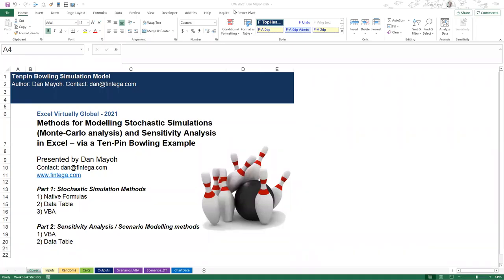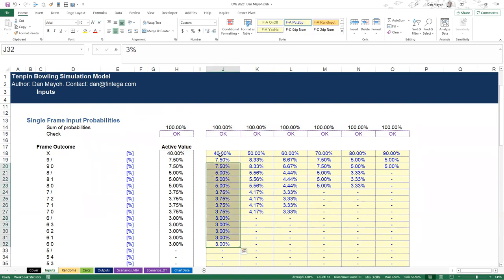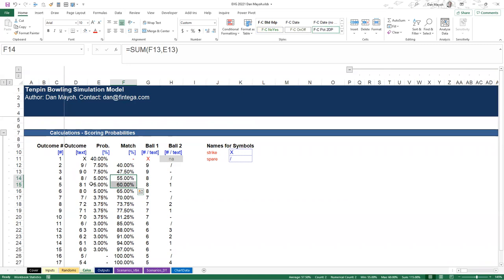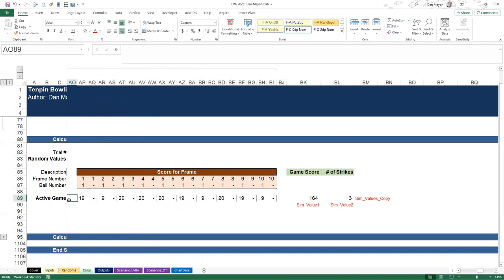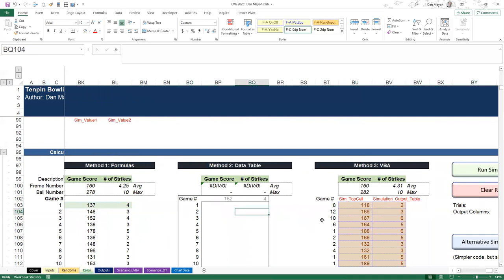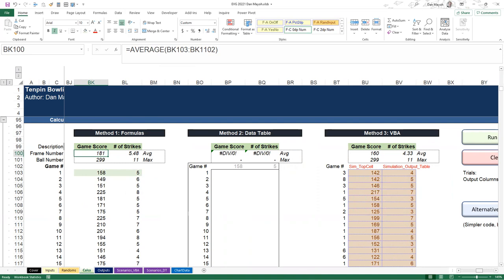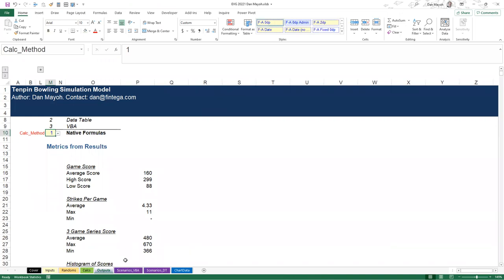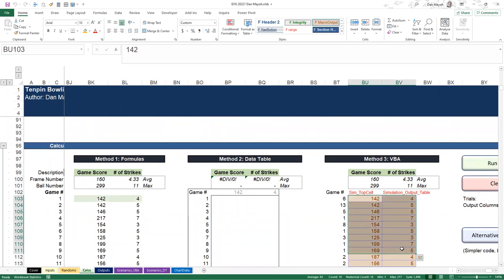29 - Methods for Modeling Stochastic Simulations MonteCarlo analysis & Sensitivity Analysis in Excel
The first part of this session will use the scoring of a game of Ten-Pin Bowling to demonstrate a few different methods for running stochastic simulations (also known as Monte-Carlo analysis) in Excel, some using VBA and some using only native Excel functions. By assigning input probabilities to all of the different outcomes of a frame of bowling (strike, 9-spare, 9-miss etc) I will then simulate via various modelling methods many full games of bowling and analyse the scores and other output metrics.

The second part of the session will focus on sensitivity analysis and scenario modelling, building upon the results of the first part. I will discuss and demonstrate modelling methods (again with and without VBA) to adjust the original input probabilities of the outcome of a single bowling frame and see what impact this has on the key output metrics, and how we can compare these results to our base case.

Although the object being modelled is only a game, the techniques discussed can carry over to many real-world financial models that we may build in Excel, and can help with analysis anytime there are inputs that behave as random variables or need to be sensitised. And the game makes it more fun!